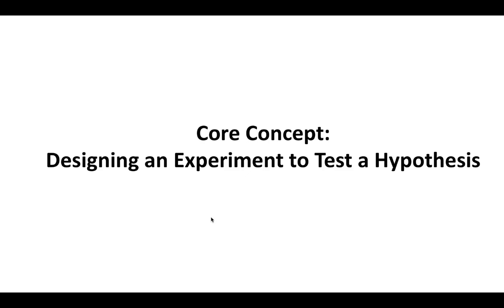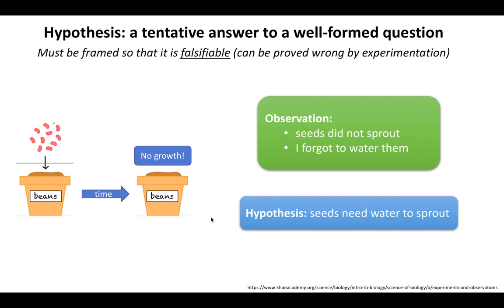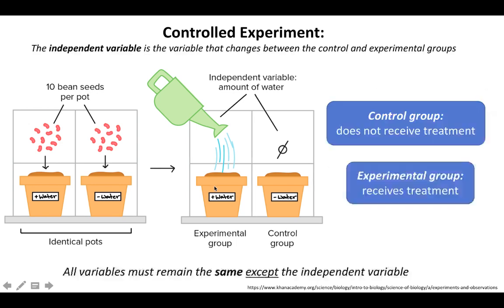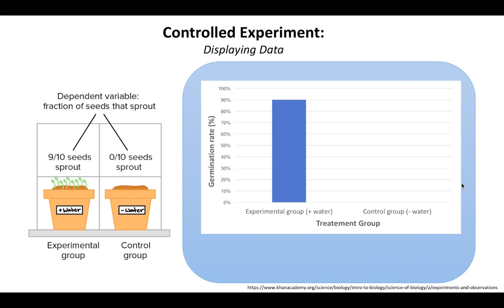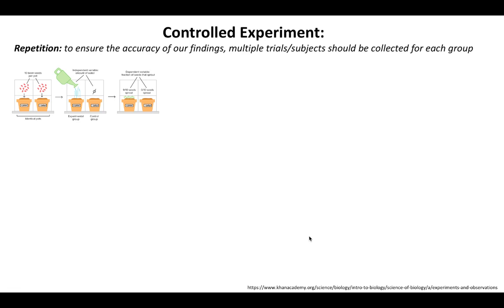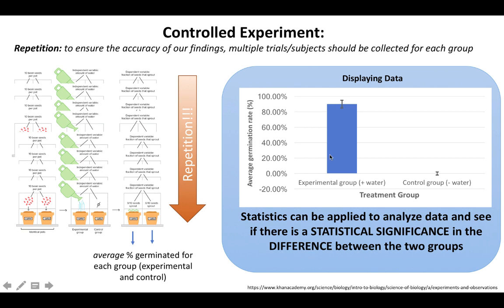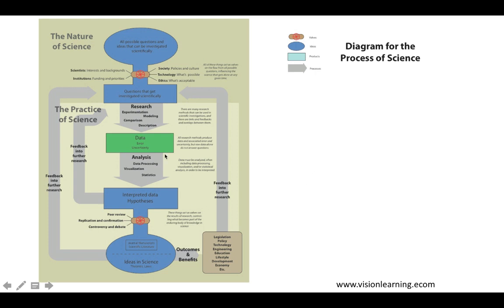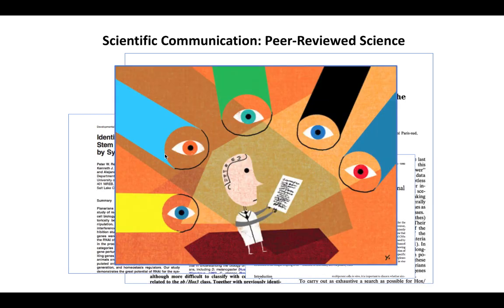1.1: Experimental Design